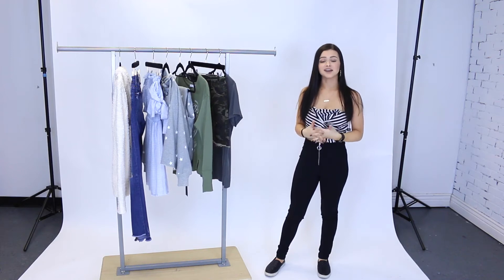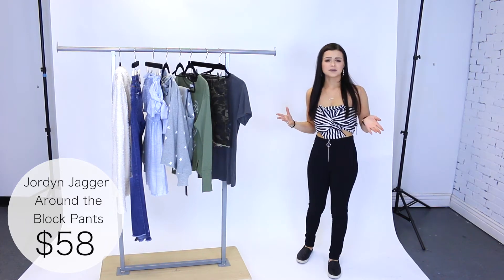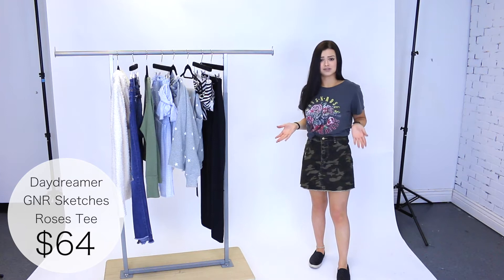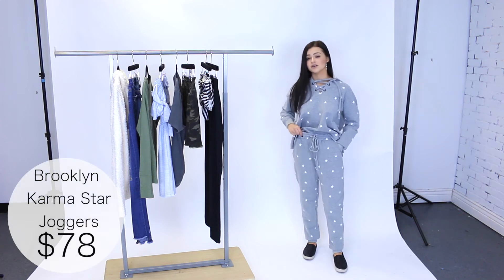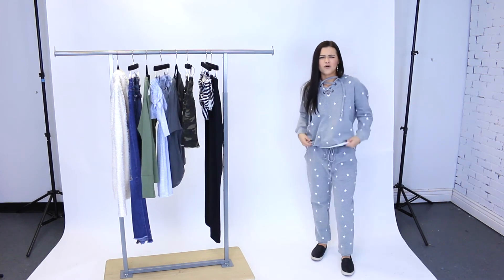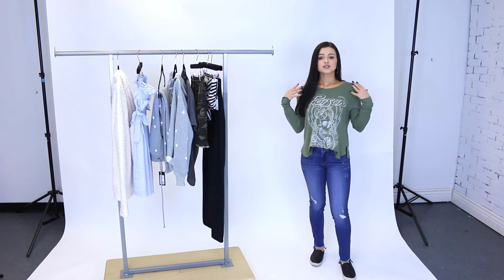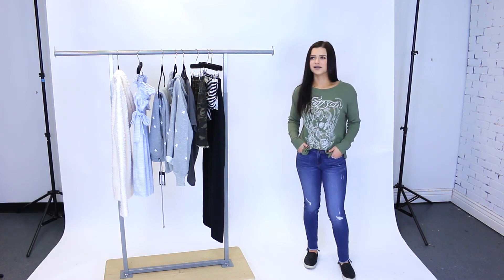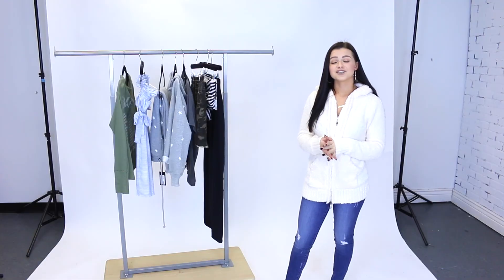MIXOLOGY NEW ARRIVALS! (TRY ON)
Hey Mix Babes!